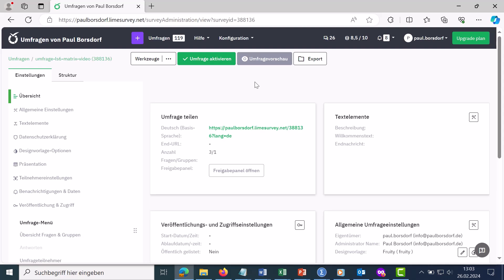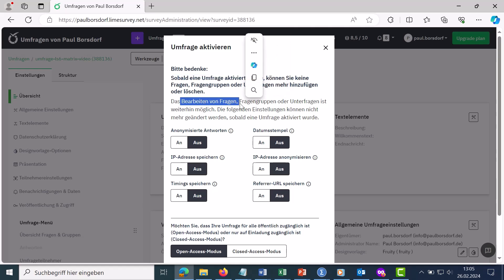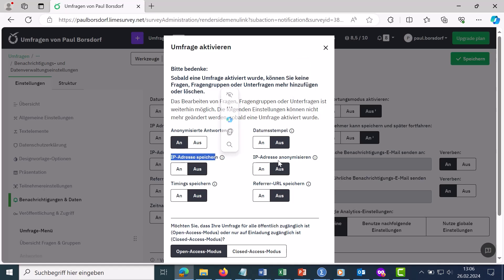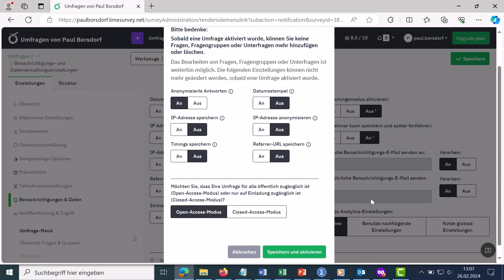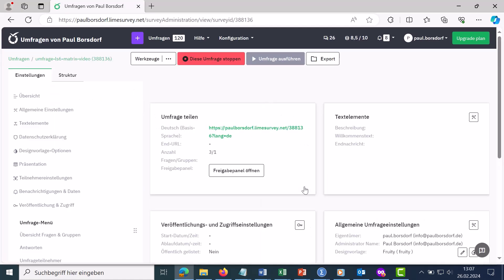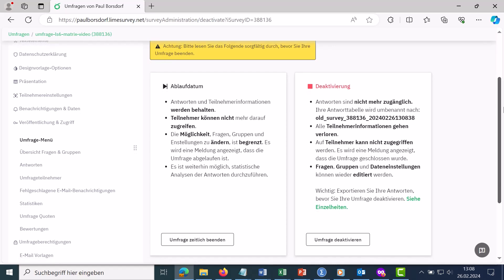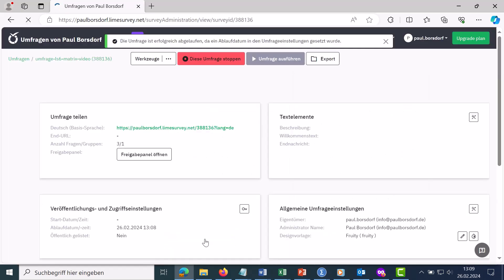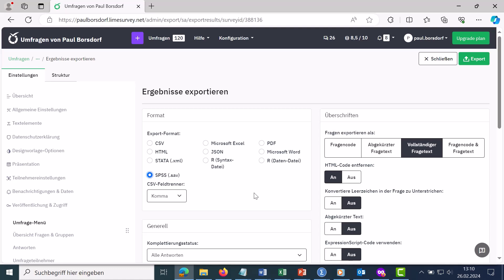LimeSurvey: Activate and Conduct a Survey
Do you need help creating surveys? I am an authorized LimeSurvey partner and I offer survey creation, support and training.

This tutorial shows how to activate and conduct surveys in the latest version of LimeSurvey (LimeSurvey 6). It´s an AI-translated version of my german video on this topic. Feel free to give me some feedback in the comments.